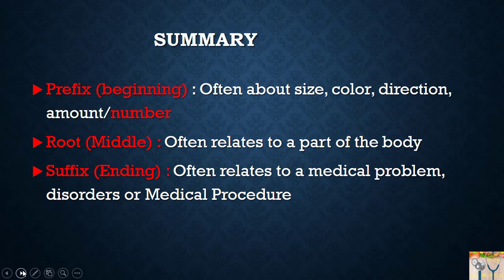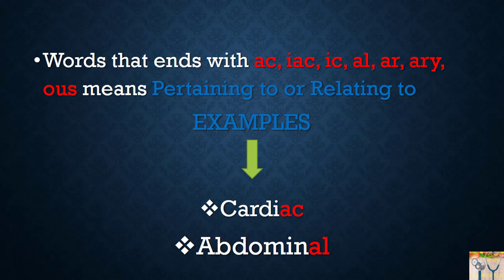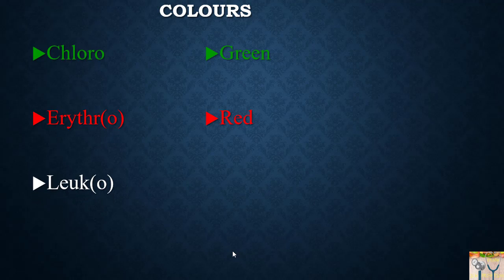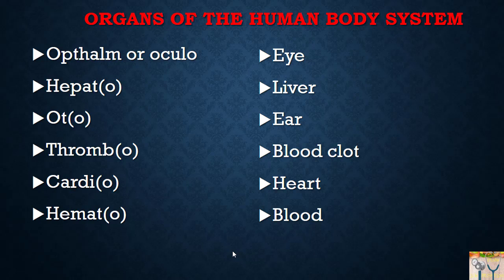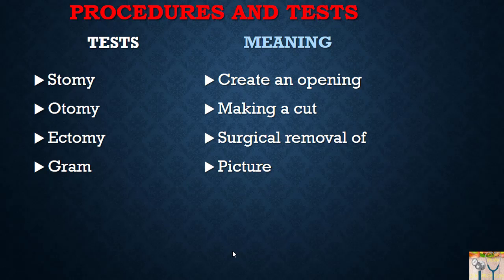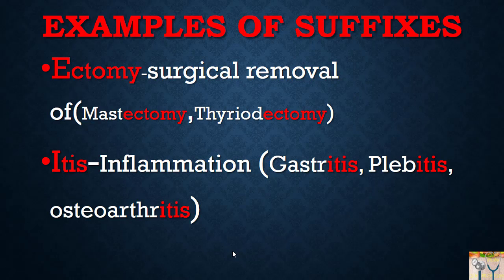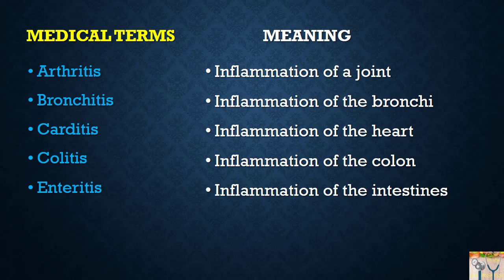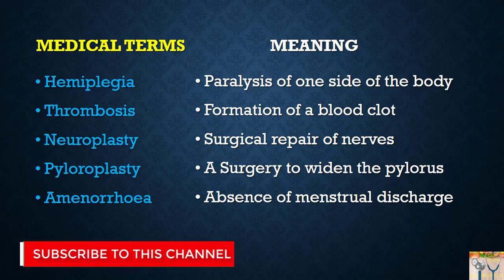SUMMARY OF UNDERSTANDING MEDICAL TERMINOLOGIES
Hello Loves, welcome to today's tutorial, our topic for today is a Summary of Understanding Medical Terminologies(SUMT)

If you come across an unknown medical term, BREAK IT DOWN!!!
First look at the Suffix, then the Prefix and lastly the Root word.
Looking at the Suffix first tells you whether the medical term is describing the human body system or it's a medical disorder(condition) or a medical procedure.